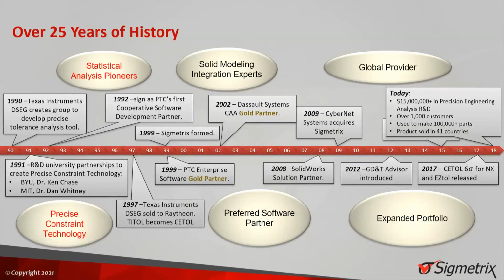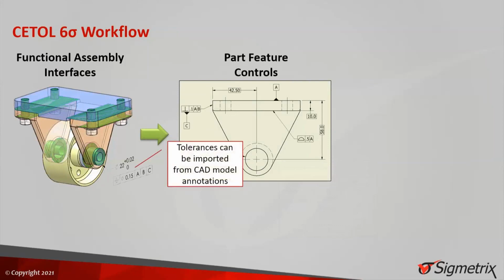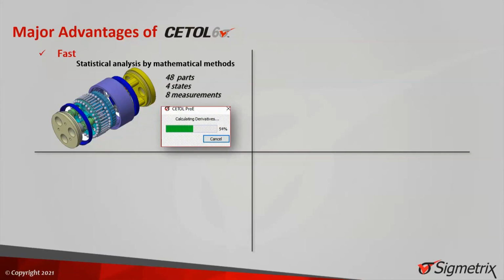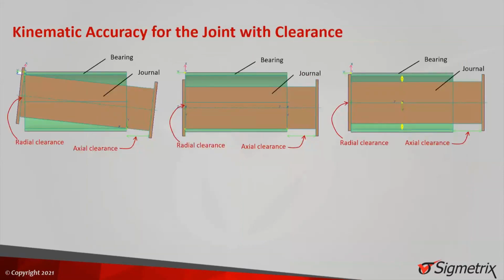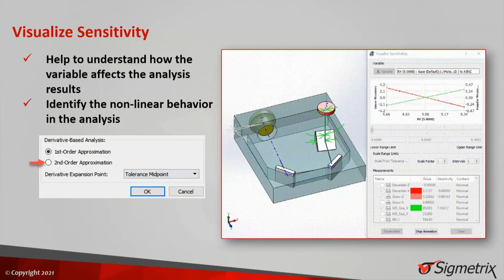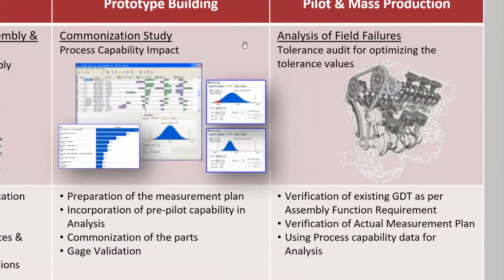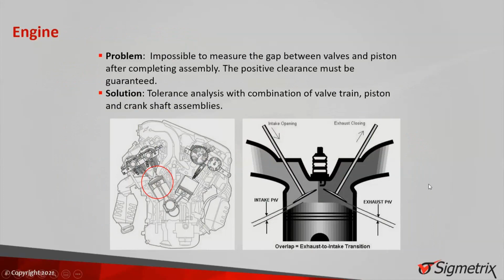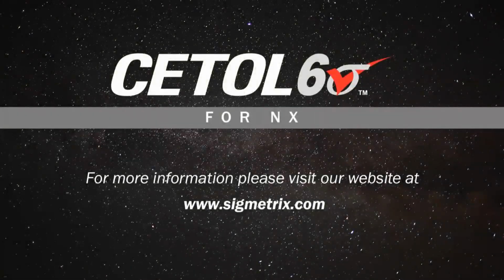Realize Automotive Precision Engineering with Tolerance Analysis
When one-dimensional tolerance analysis only considers a single direction, resulting in a gap between the calculated results and the actual results, the three-dimensional tolerance analysis presents a comprehensive and close-to-real variation, especially for the variation caused by manufacturing and assembly, and the analysis results more in line with the actual situation can be obtained. In short, three-dimensional consideration is difficult with simple manual calculations such as Excel, and accurate analysis results cannot be obtained, especially in the complex automotive industry.
CETOL 6σ is the most powerful tolerance analysis software in the world. This revolutionary solution solves the common complexity and inaccuracy of tolerance analysis. Designers and engineers can use CETOL 6σ to see the impact of the setting and change of tolerances to the entire assembly and to the functional requirements, so as to produce higher quality and high reliability final products.
Many major automobile manufacturers or electronic equipment factories around the world have introduced CETOL 6σ to achieve improved assembly, effective tolerance management and product quality improvement. In this webinar, Leon Peng from Sigmetrix will introduce the powerful functions and advantages of CETOL 6σ, especially for the integration of CAD software commonly used in the automotive industry to understand the impact of tolerance changes on the overall assembly behavior and to help the team shorten the development time to achieve the goal of robust design.